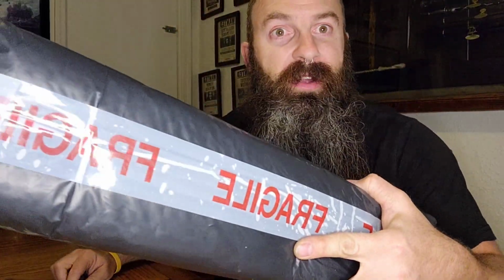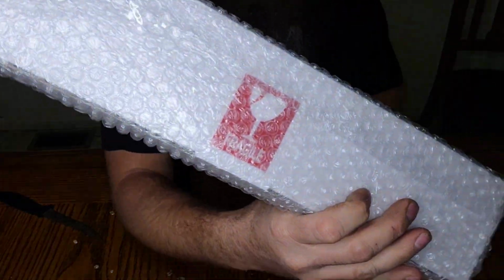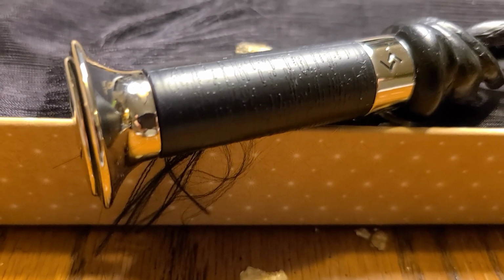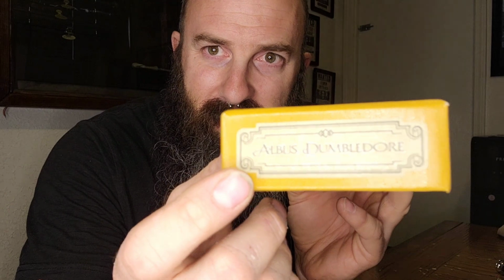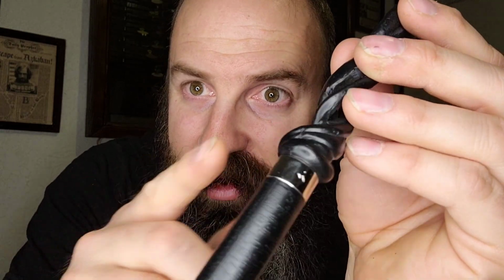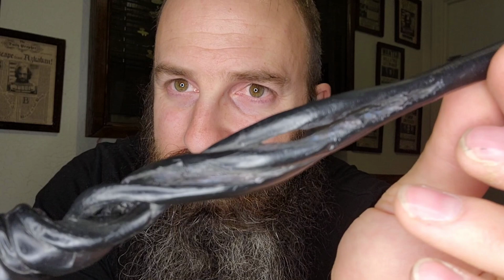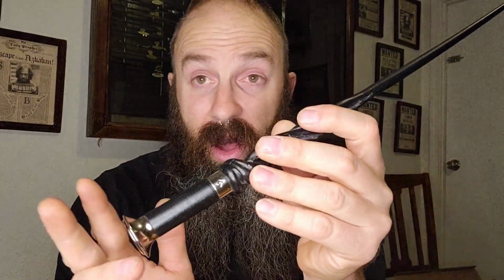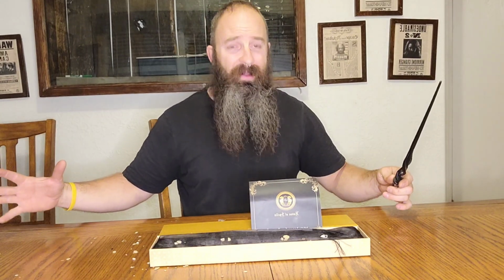Albus Dumbledore first wand |Harry Potter | House of Spells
From Harry Potter and the Fantastic Beasts today we have Albis Dumbledore very first wand!

This is a great wand from the House of spells! And it is also a Noble Collection wand.

Professor Dumbledore's origional want is of unknown length, core, and wood. Made from the grandfather of known wand maker Ollivander it is black in color with two rune metal pieces. It has what appears to be a mock leather handle, and the wand shift is a Swirl leading to a long slender tip!

House of Spells knocked the wrapping out of the park adding a unexpected surprise! But you have to watch to see it!!

Timecards:
0:00 - Intro
0:43 - Unboxing
1:13 - Shout out to House of Spells
2:10: Wand reveal
2:32 - A closer look at Albus Dumbledore's wand
3:46 - Some facts about Dumbledore's FIRST wand / Review
6:23 - Did you know these Dumbledore facts?
8:25 - Check out the House of Spells
8:42 - Outro